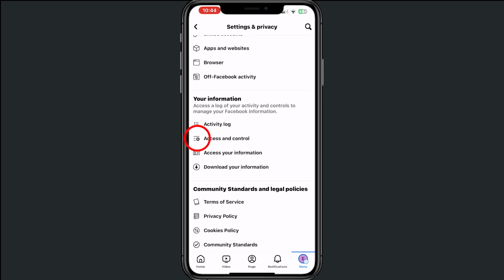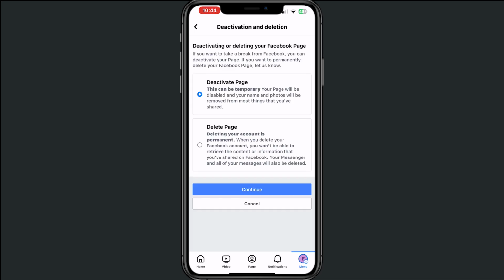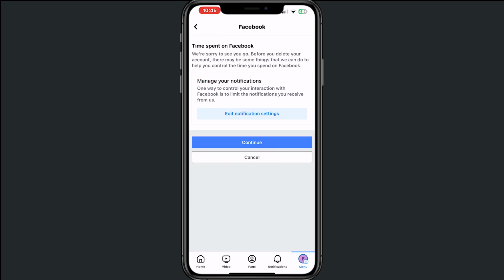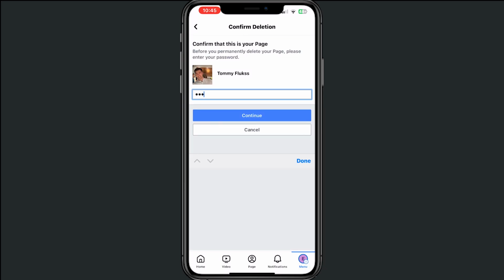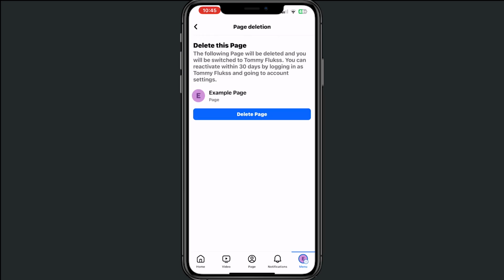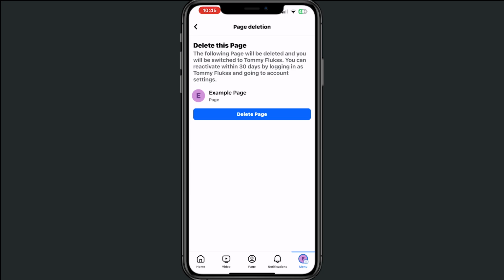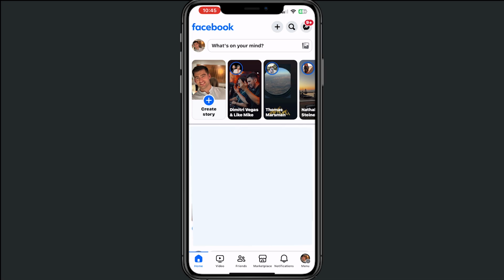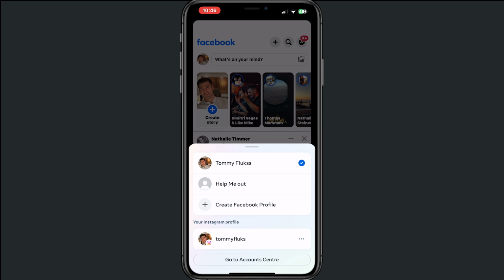How To Delete Facebook Page Permanently (2025) - Easy Guide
How To Delete Facebook Page Permanently (2025) - In this tutorial video, you will learn the step-by-step process of permanently deleting a Facebook page in 2025. Follow along as we guide you through the necessary actions to ensure the page is removed from the platform for good.